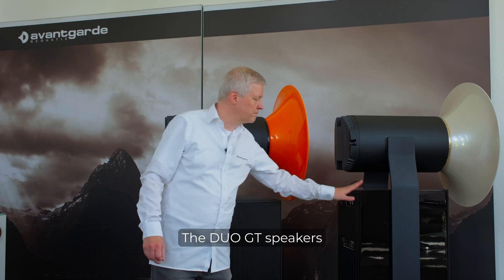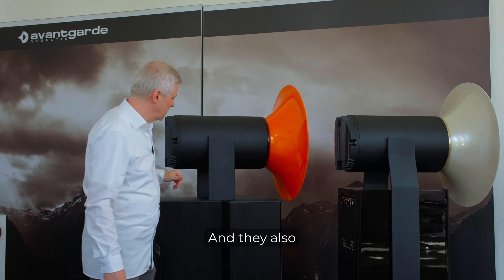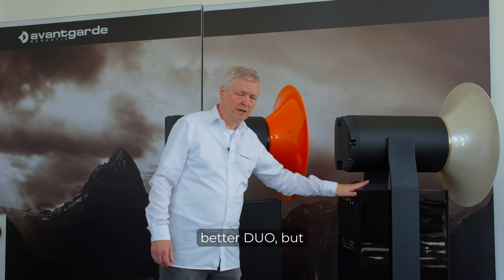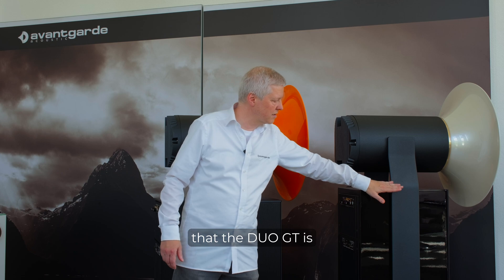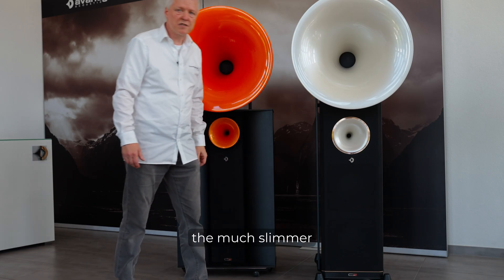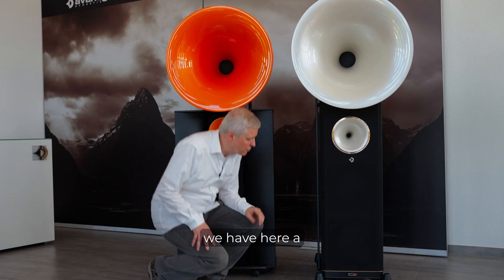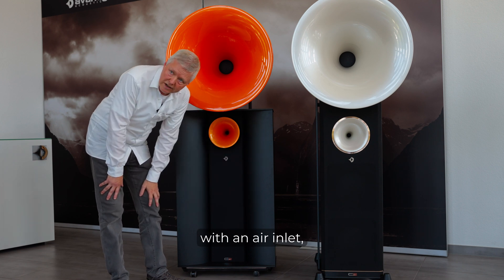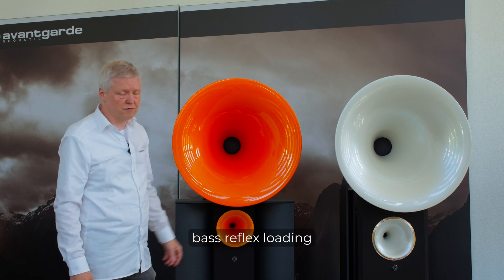DUO GT + MEZZO G3 - Differences (Pt. 11)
In this video, Armin Krauß from Avantgarde Acoustic explains the differences between the MEZZO G3 and DUO GT. He discusses technical aspects such as drivers, size and the bass reflex tuning.